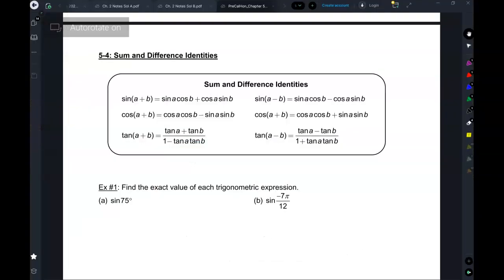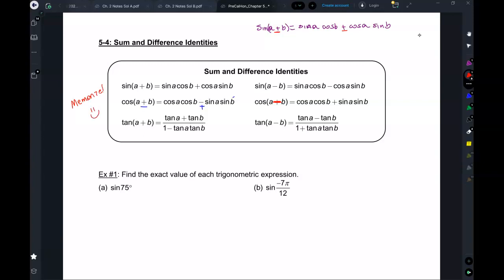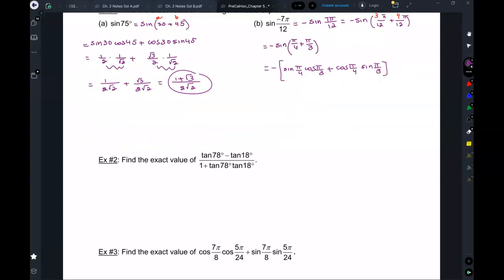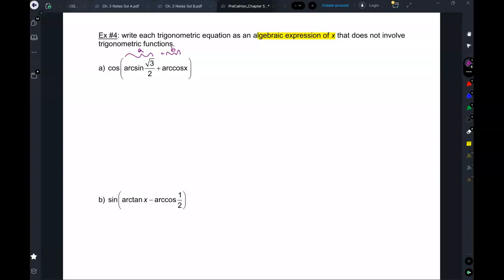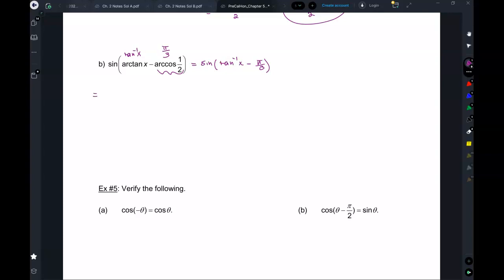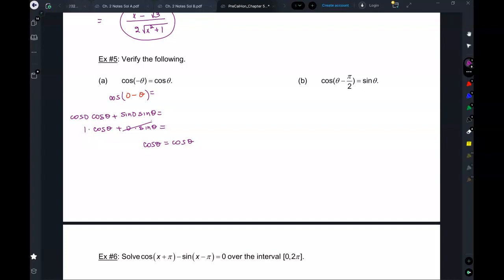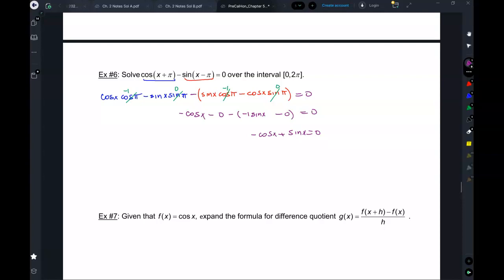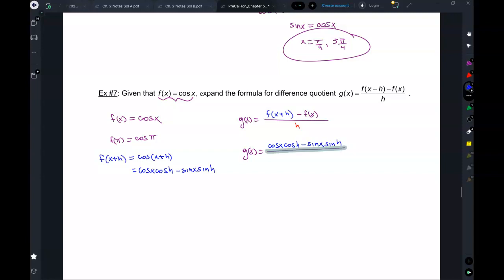Precalc Hon 5.4